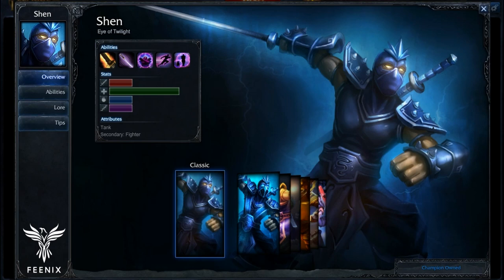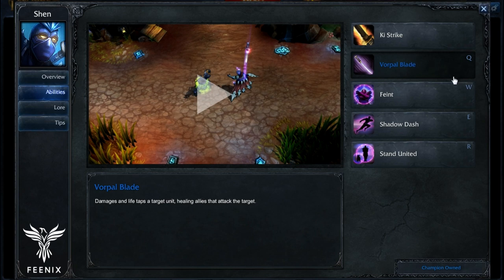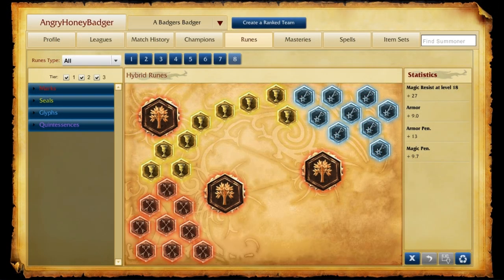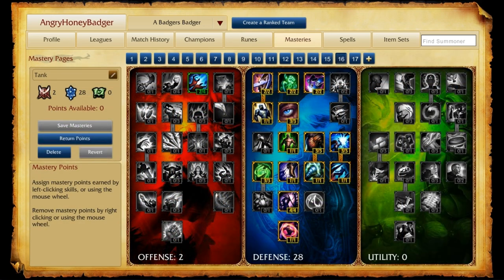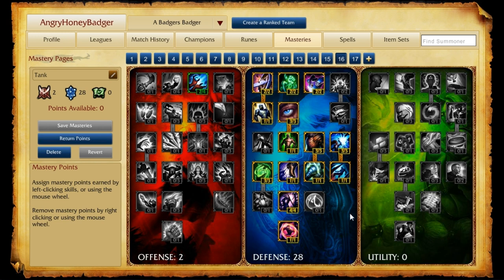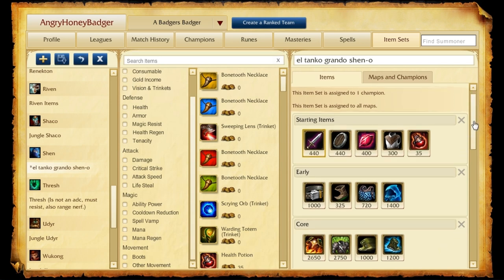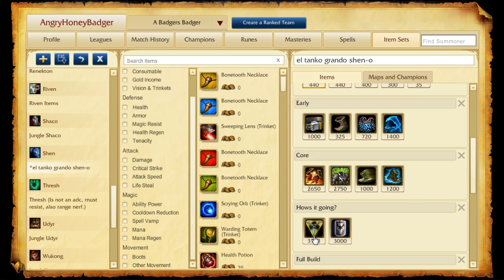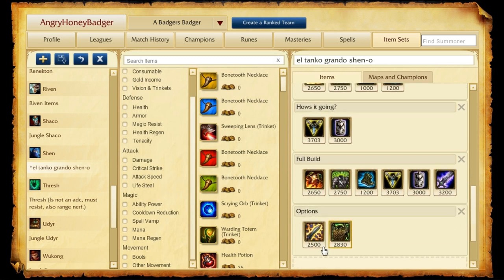Shen - S4 Quick Build - League of Legends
Shen Quick Build

~Enter to win a Feenix Nascita and Dimora by liking both Facebook pages and commenting on the Feenix Nascita photo.